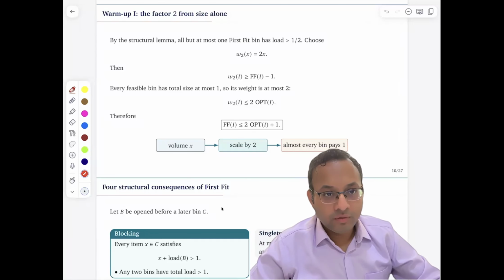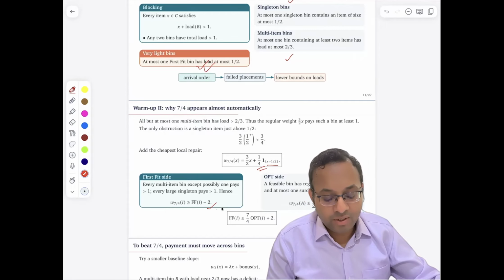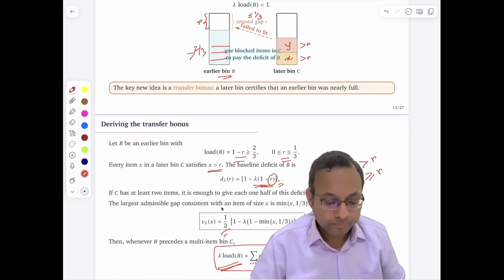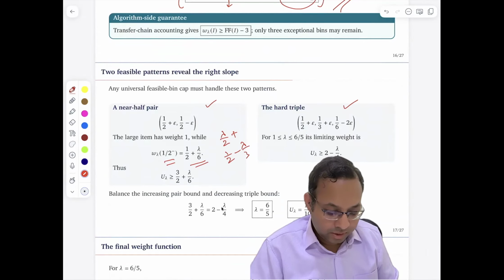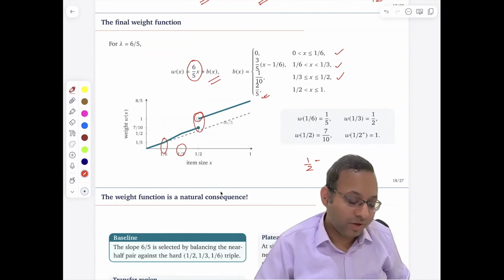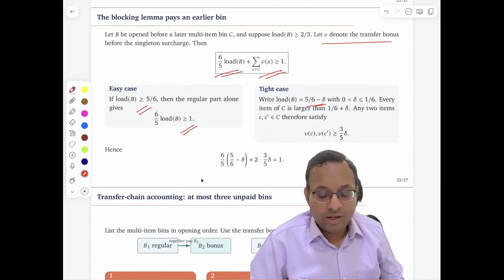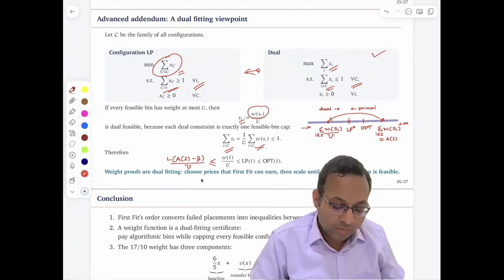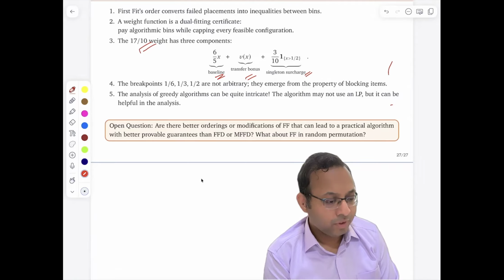Greedy Algorithms for Bin Packing (Part 2): First Fit and Weight Functions.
This video is part of lectures by Prof. Arindam Khan (IISc Bangalore) on advanced topics in algorithms.
The previous video covers some basics on bin packing and First Fit.
This video covers weight function based analysis for First Fit.

00:00-02:15: A simple 2-approximation
02:15-05:07: 7/4 approximation
05:07-24:18: 17/10-approximation
24:18-31:52: Advanced: configuration LP, dual fitting, conclusion.